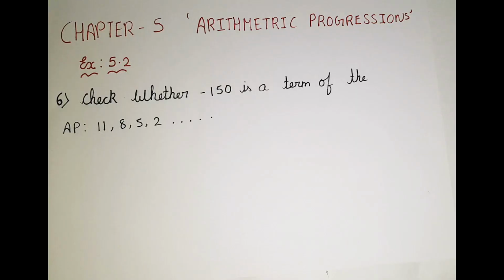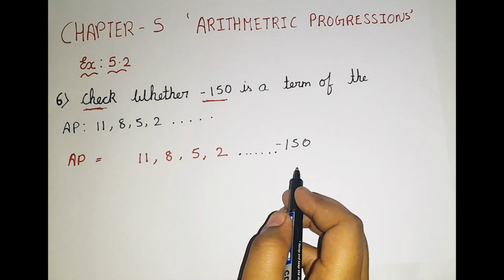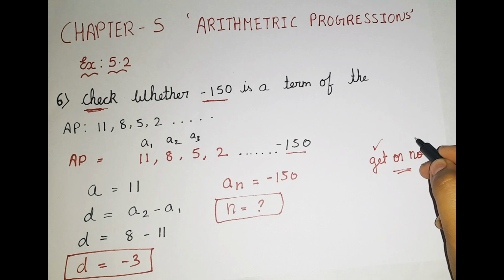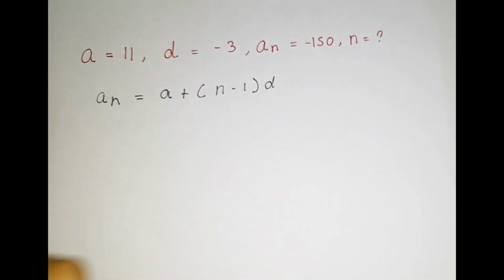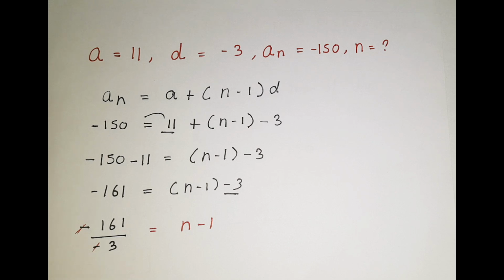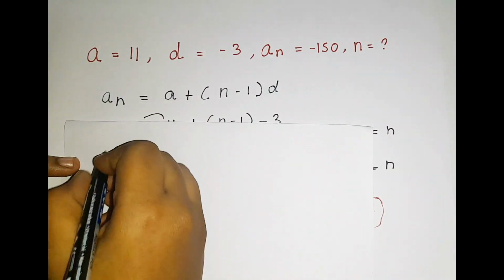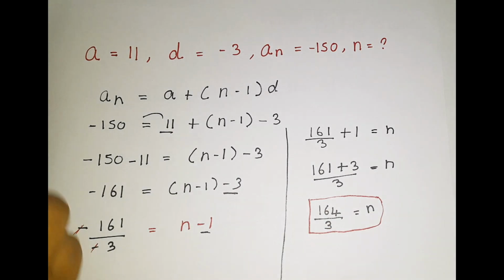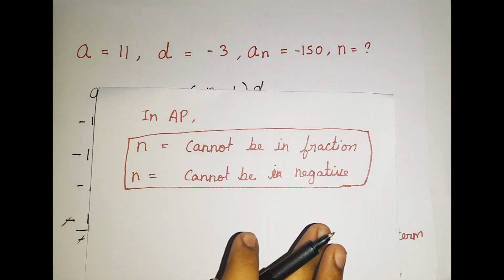Exercise 5.2 q6 Chapter 5 Arithmetic progression class 10 math NCERT Syllabus in English